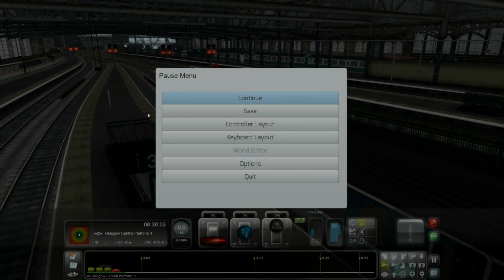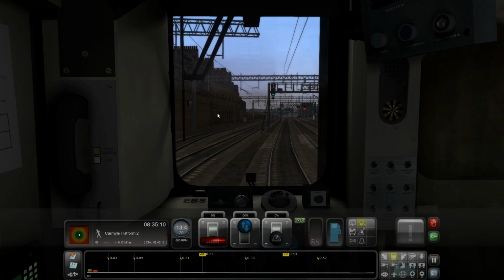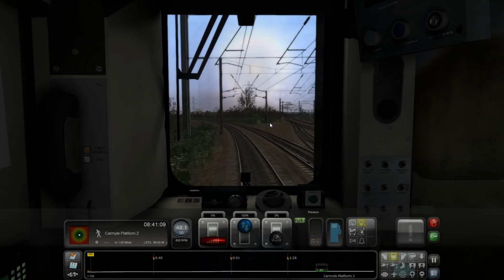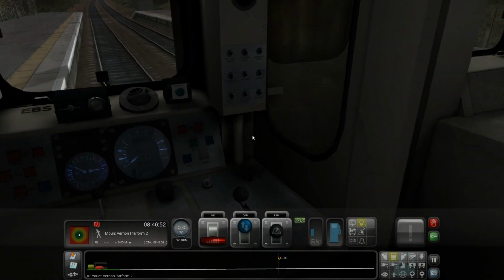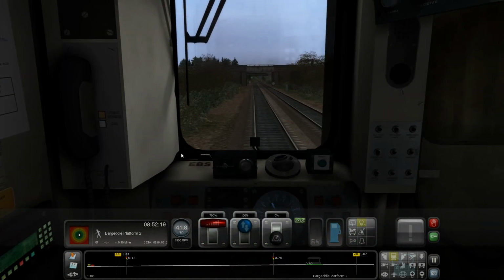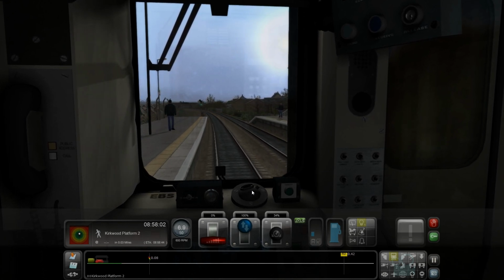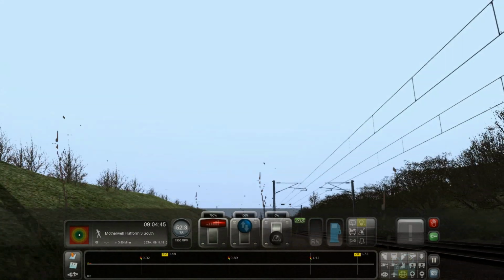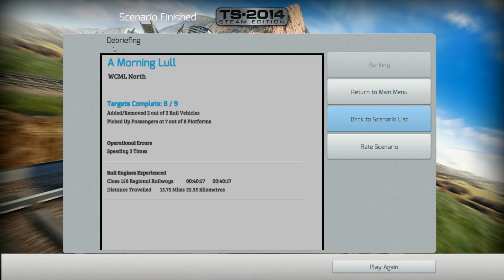Class 156: Glasgow Central to Motherwell | Train Simulator 2014 [Lets Play] [Commentary]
In today's Train Simulator video I drive the diesel class 156 loco I recently purchased from the steam sale and drive from glasgow central station all stops to motherwell.
In this video I have tried using a music background to spice things up a bit so tell in me in the comments what you guys think about it, and if you would more of that or any improvement etc.